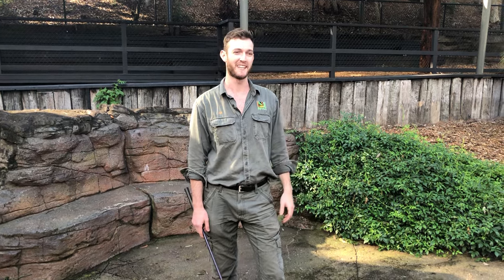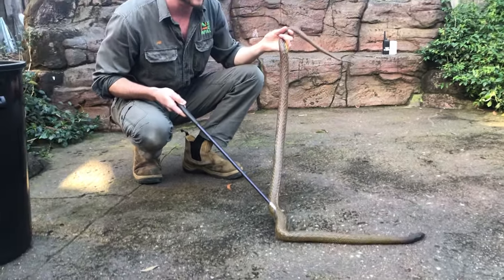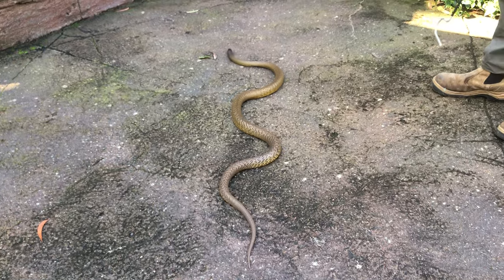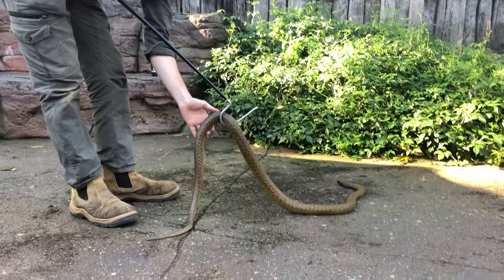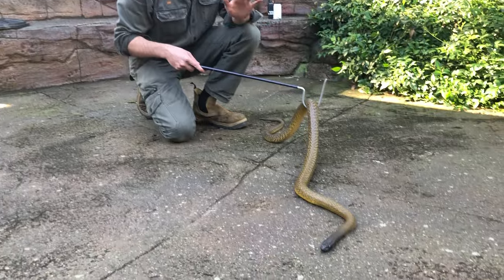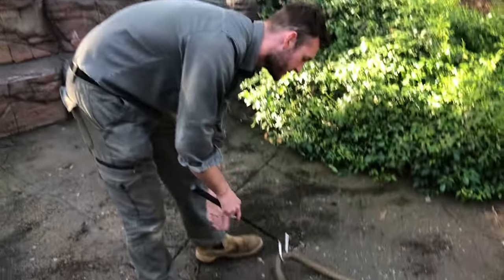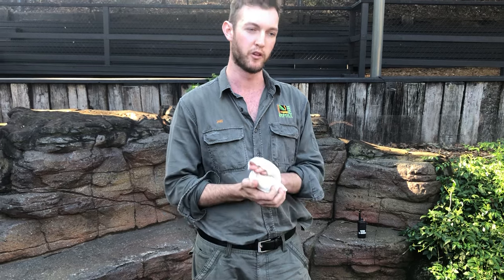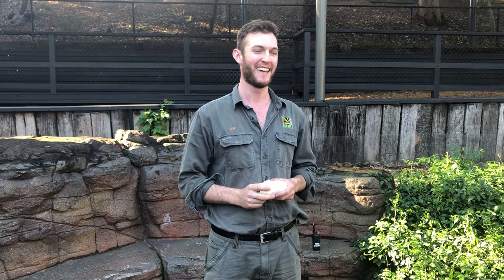WORLDS MOST VENOMOUS SNAKE: INLAND TAIPAN | AUSTRALIAN REPTILE PARK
On today's live stream, join Keeper Jake as he talks about the world's MOST VENOMOUS snake, the inland taipan!